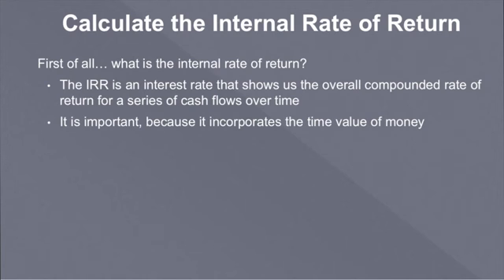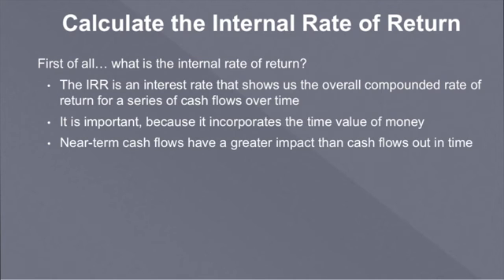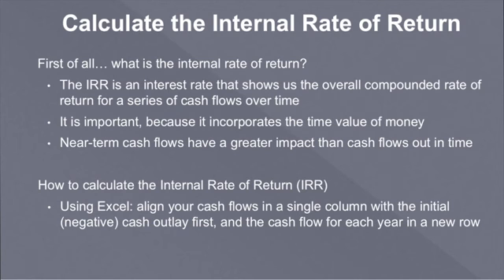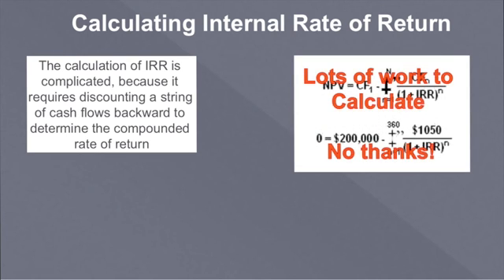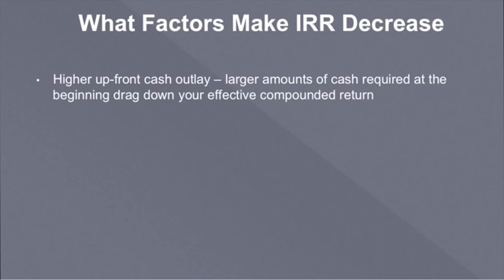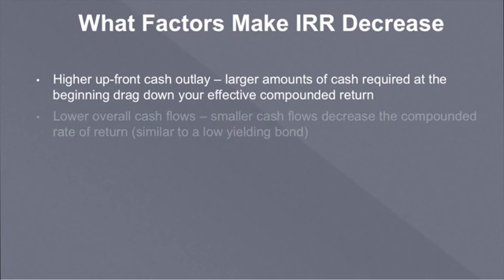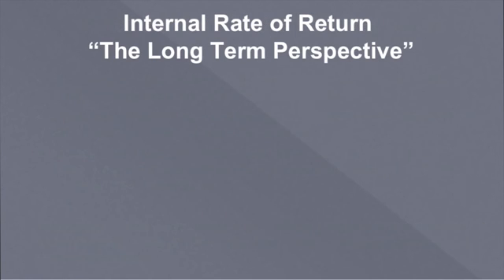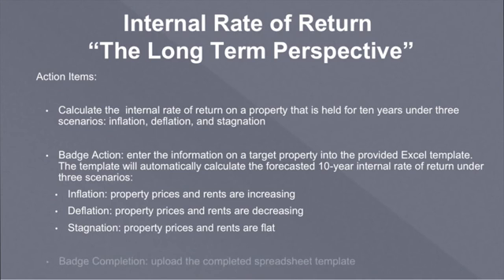C50 M2.6 Internal Rate of Return